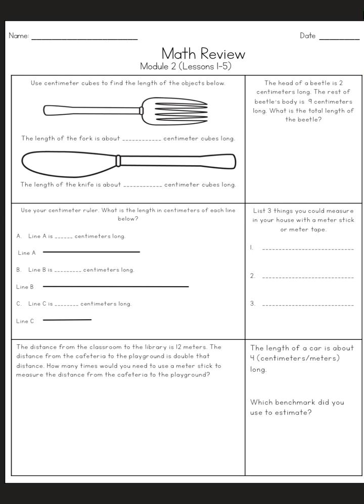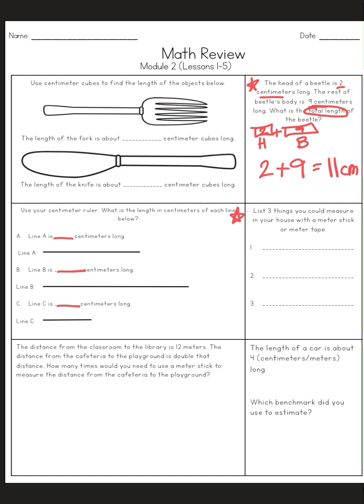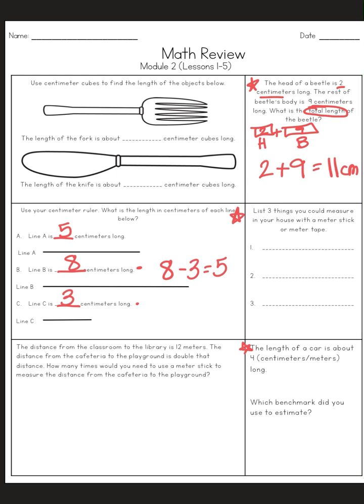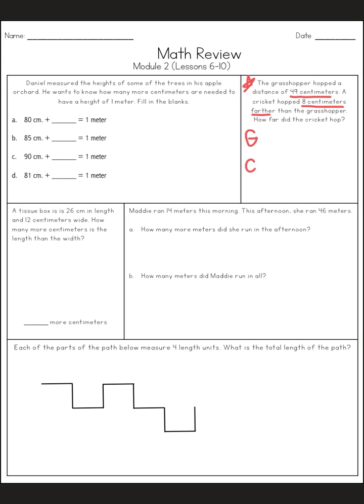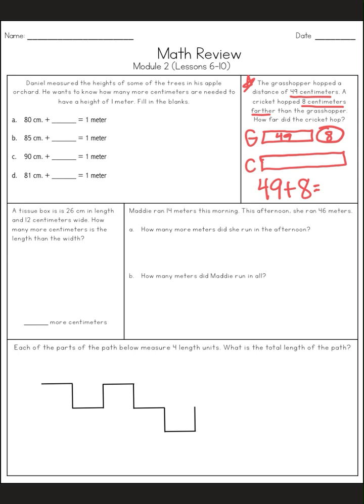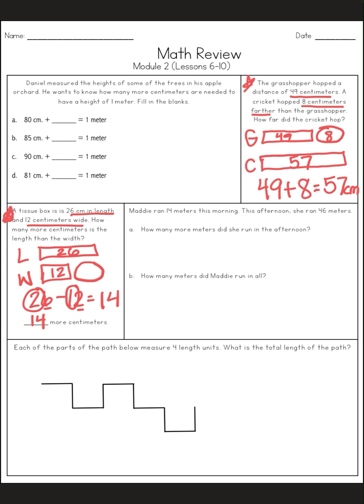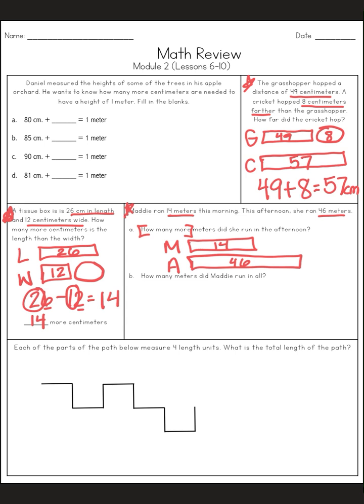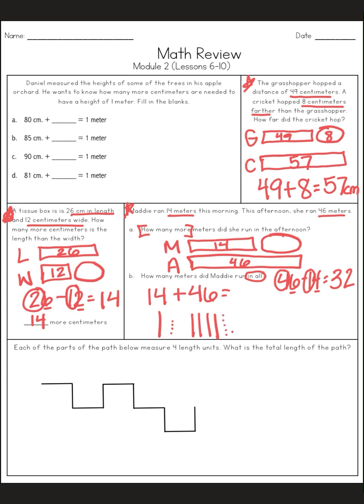Unit 2 Review